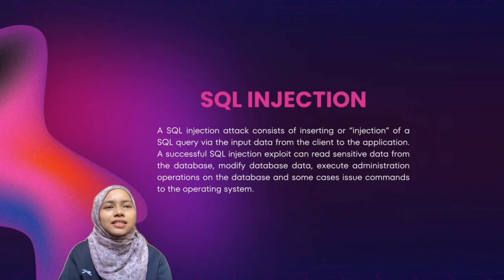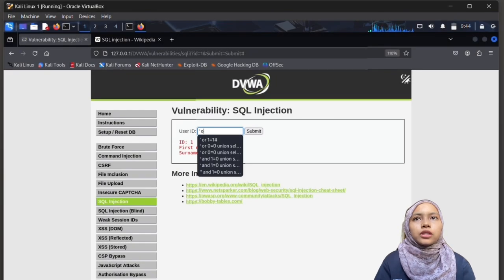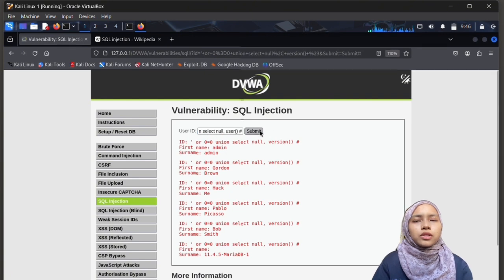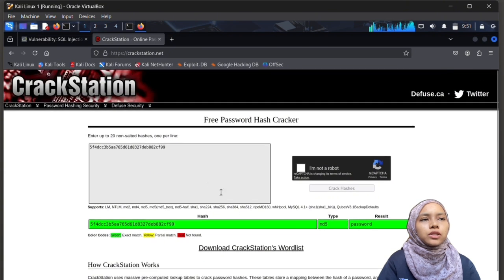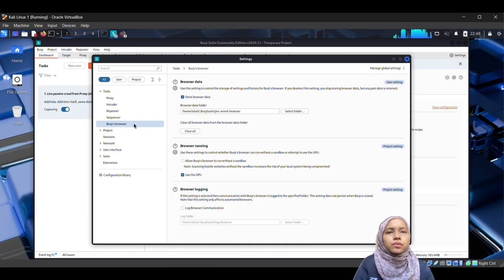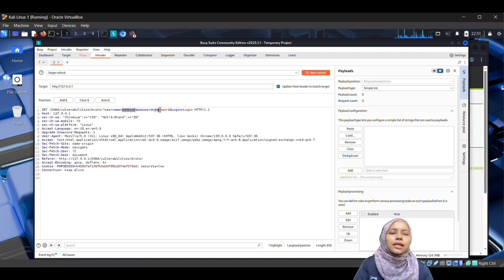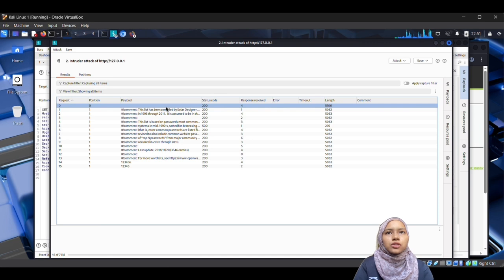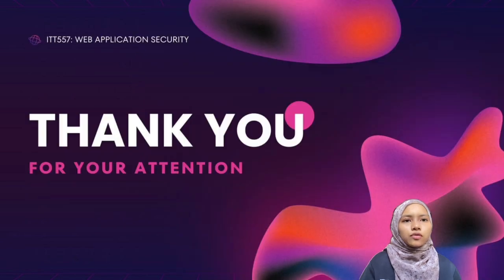PRESENTATION VIDEO ITT557 DVWA ATTACKS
INDIVIDUAL PROJECT :DVWA
NUR ALIAH BINTI ARIFFIN
CDCS2514A